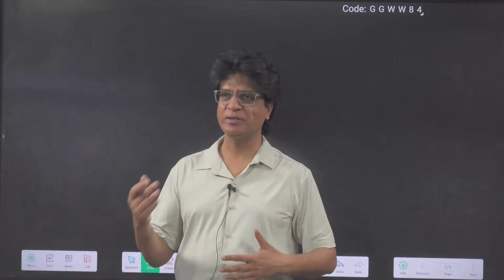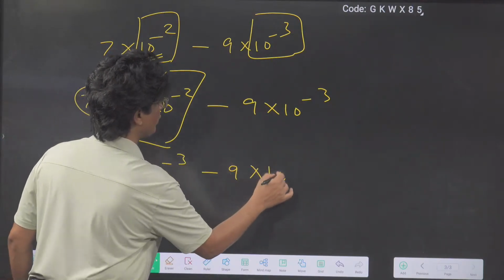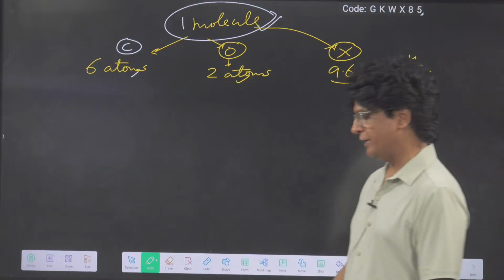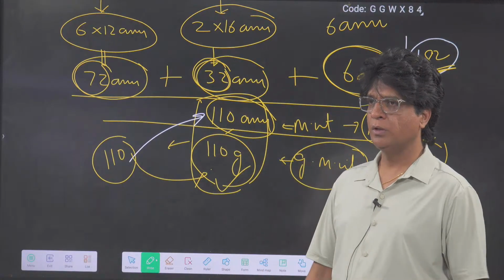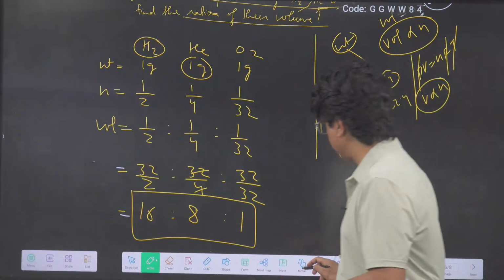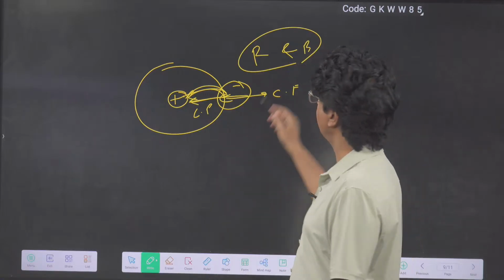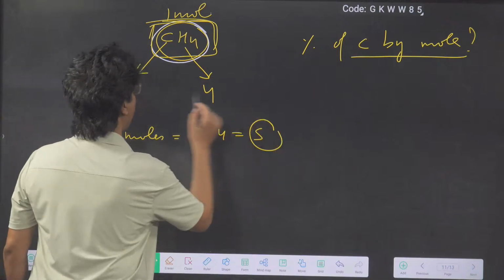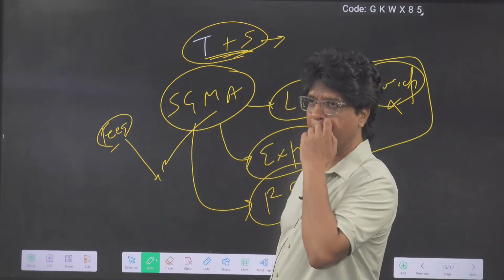A B C For NEET 2026 CLASS | LALIT CHAUHAN SIR | CHEMISTRY CLASS - 05